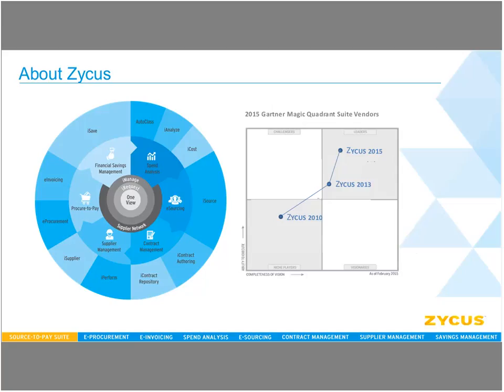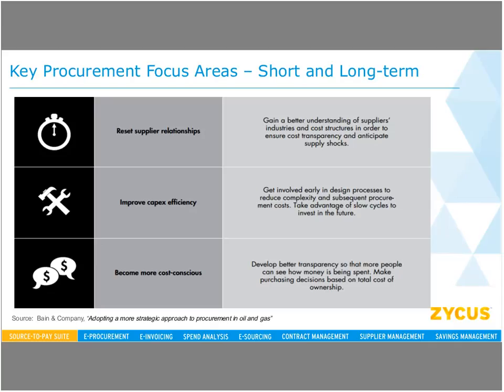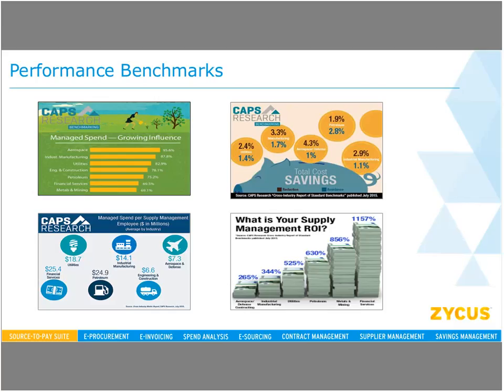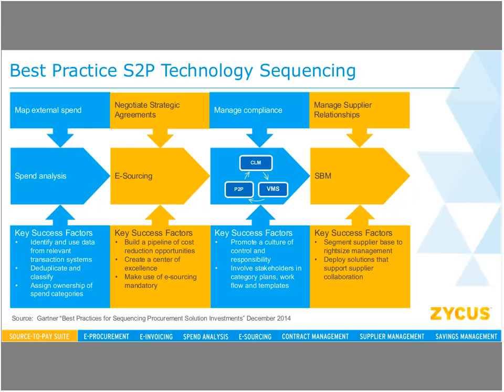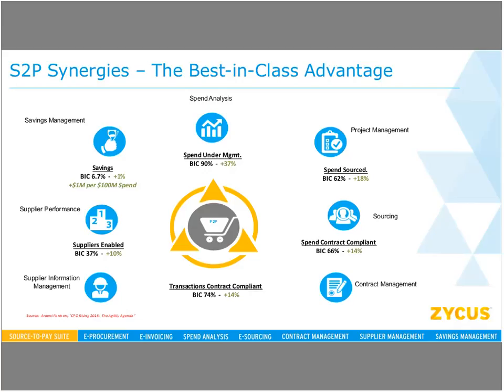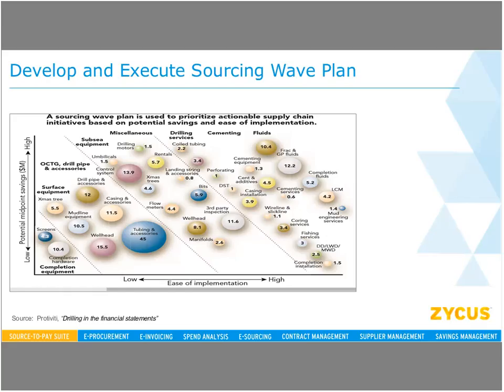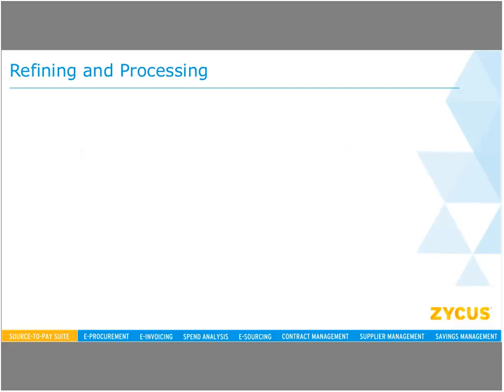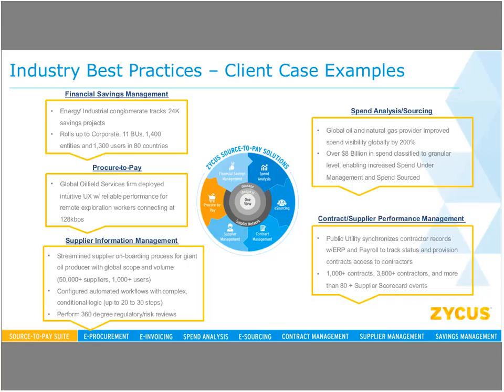On-Demand Webinar: Integrated Source-to-Pay Keeps Benefits Flowing Upstream and Downstream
The journey towards a Source-to-Pay (S2P) transformation has the potential to produce a pipeline of tremendous efficiencies for Procurement in the Oil and Gas Sector, by integrating and optimizing Upstream Sourcing and Downstream Procure-to-Pay processes. But this transformation journey requires extensive preparations to ensure a continuous flow throughout.

Zycus is a leading global provider of procurement solution suites across the Source-to-Pay cycle. Our product portfolio includes applications for strategic procurement, such as Spend Analysis, eSourcing, Contract Management, Supplier Management, Financial Savings Management, Project Management, and Request Management as well as operational procurement applications like eProcurement and eInvoicing.

Get the latest in procurement best practices and research from a wide variety of eBooks, reports, white-papers, webinars, newsletters and videos